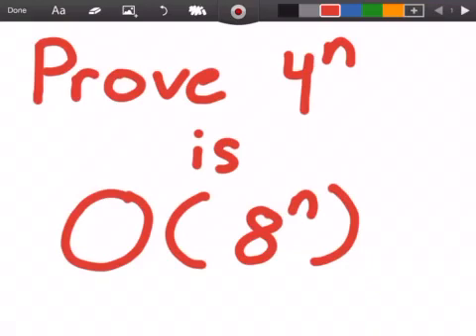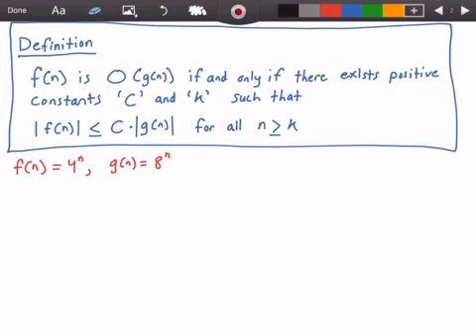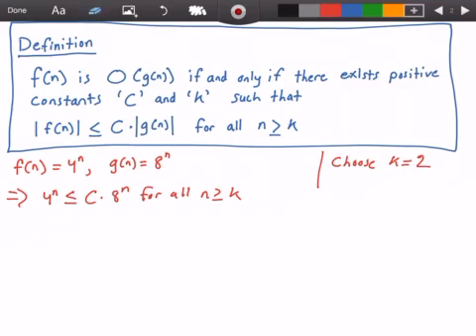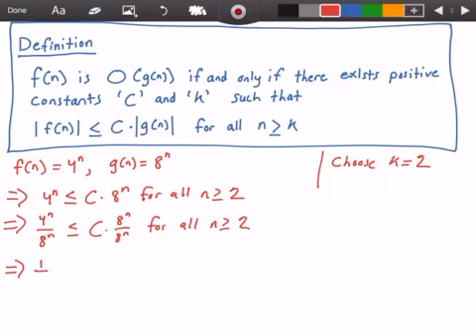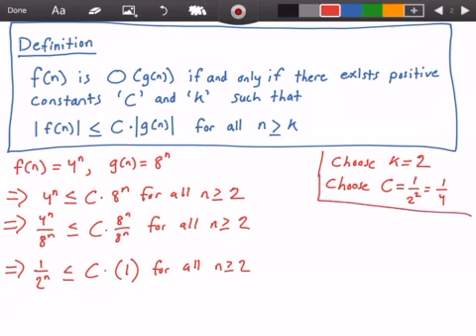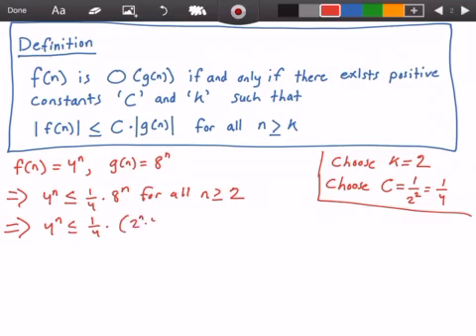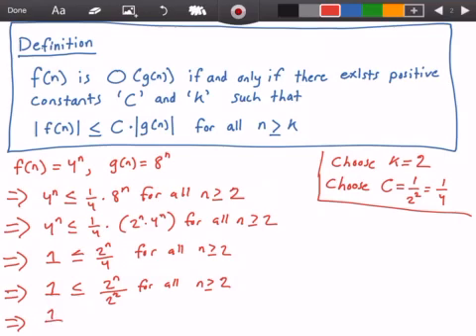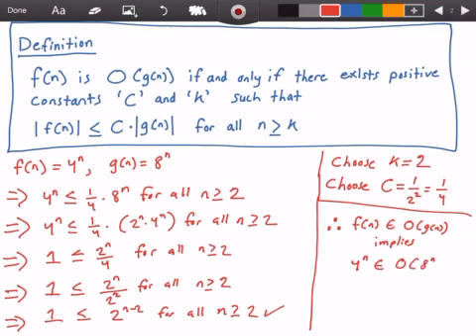Big O Notation Example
Prove 4^n is O(8^n) with a k value not equal to 1.